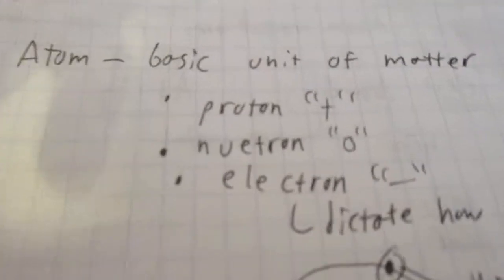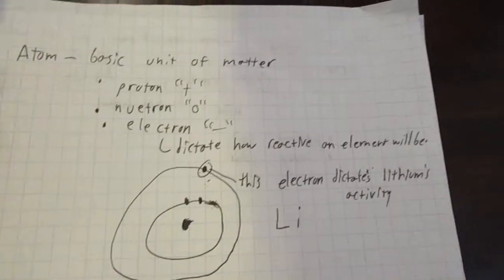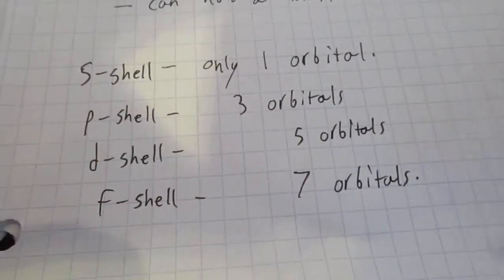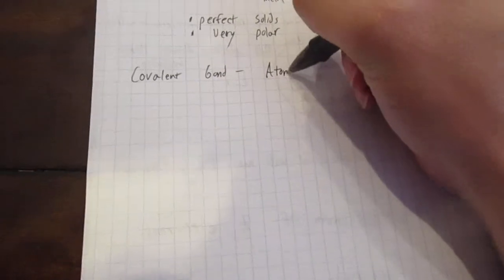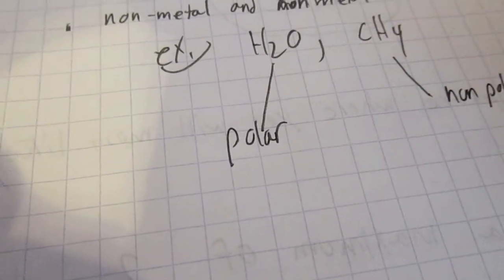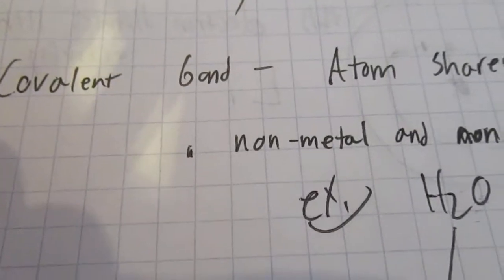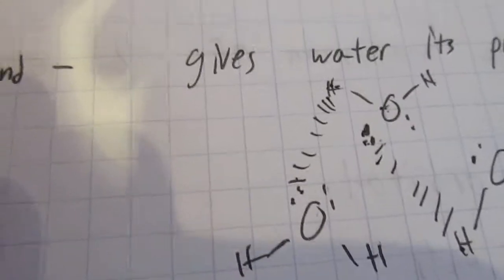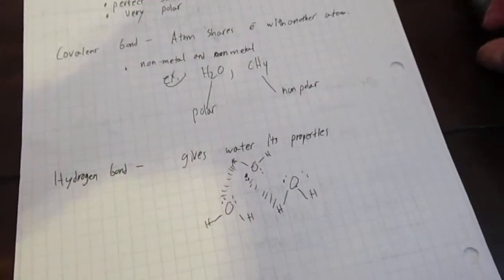Atoms/orbitals, quantum, types of bonds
Here is the video that was required for class.